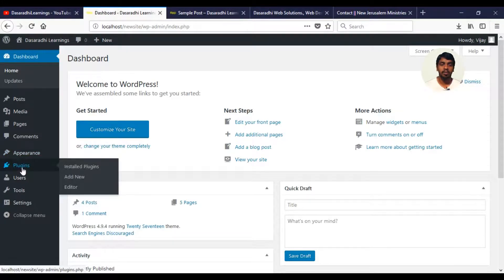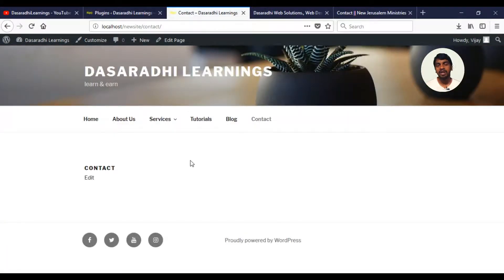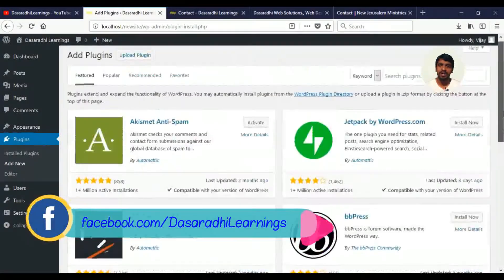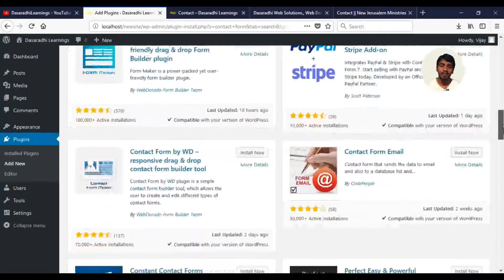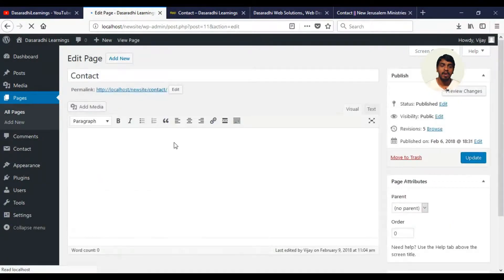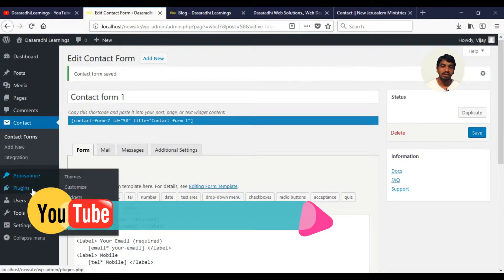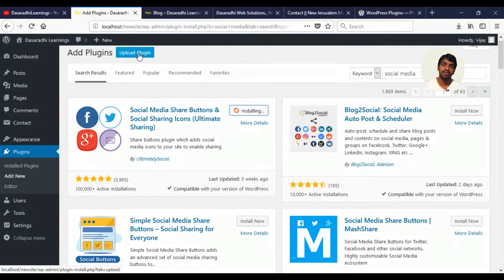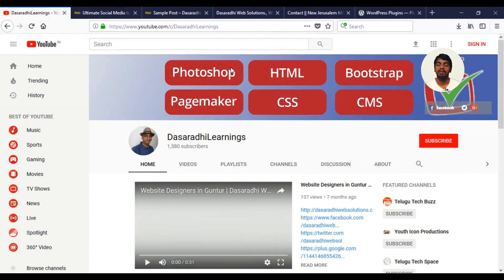WordPress Telugu Tutorials | How to install Plugins in WordPress in Telugu | Blogger VJ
In this tutorial we teach How to install WordPress plugins in telugu. WordPress plugins are very important in WordPress websites. Plugins are used for collecting emails, sharing posts in social media platforms, for ranking in google, seo improvement and many more. This tutorials are designed for complete beginners. If you like this video, share a word about

For photoshop tips & trics

Learn Photoshop Tutorials from the beginning

Learn MS Word 2010